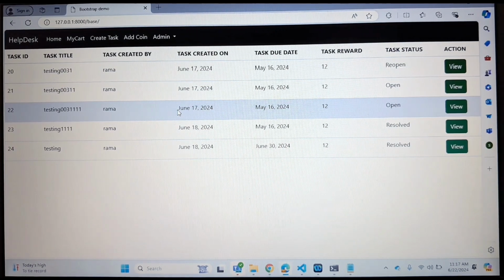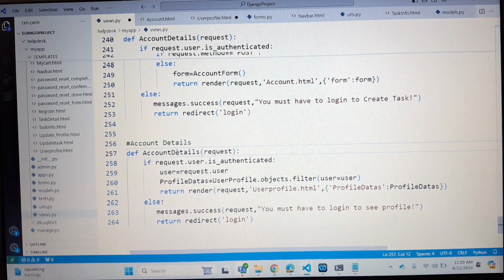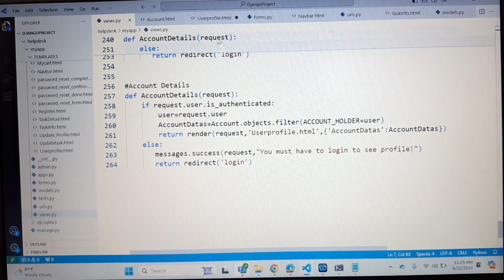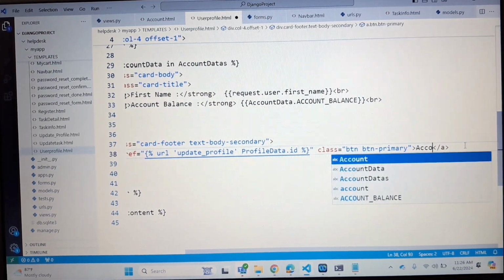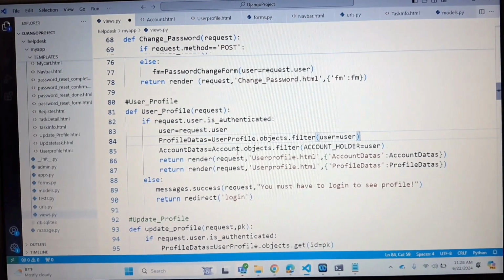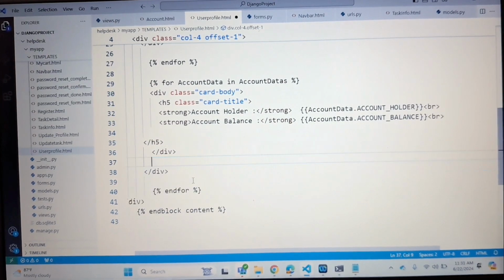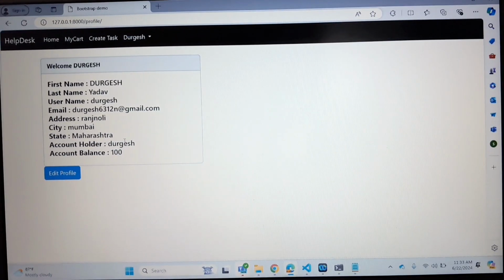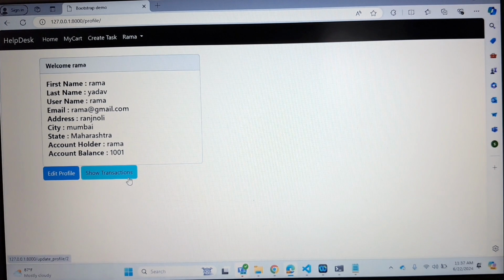Django Help Desk Ticket System Project part-14| Display Coin Balance.